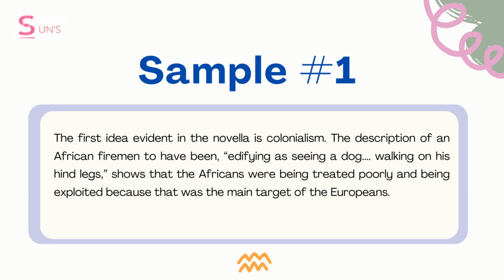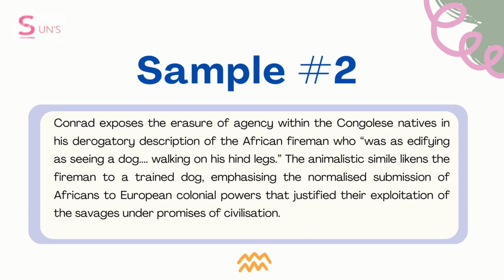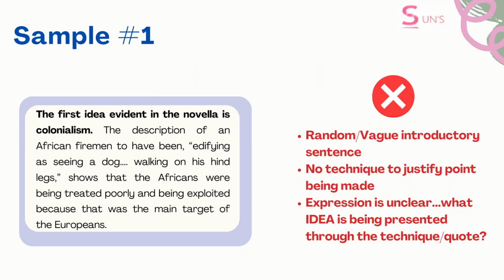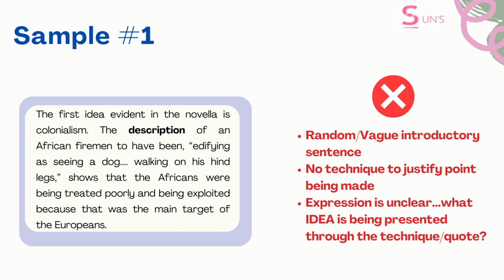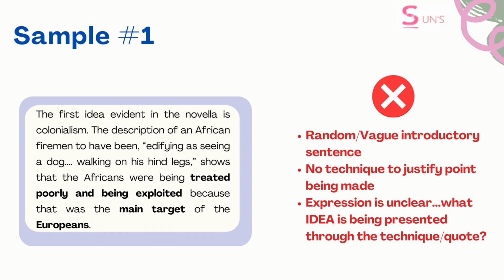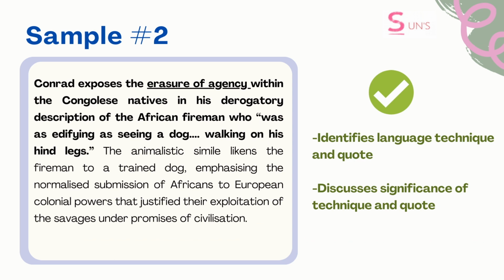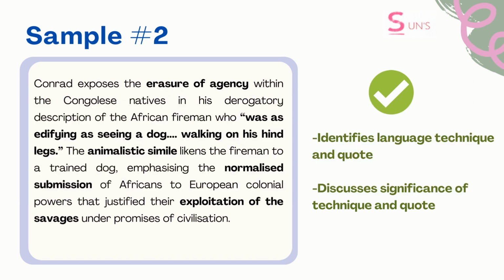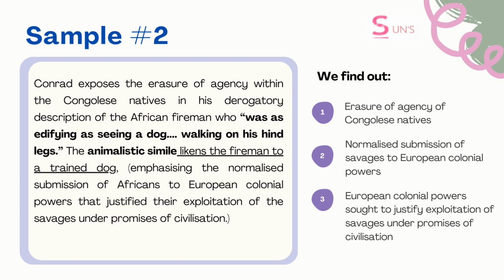HSC Analysis Writing: Descriptive vs. Analytical Writing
Hello everyone, this is Sunny from Sun's English.

Today we look how to write good analyses. This is not only applicable to students sitting the HSC this year but also to all students who have to write analytical essays for English.

Hope this is helpful for your HSC/high-school English journey!

Sunny